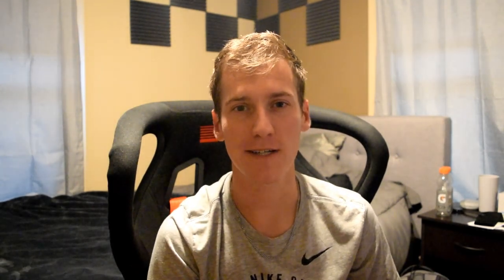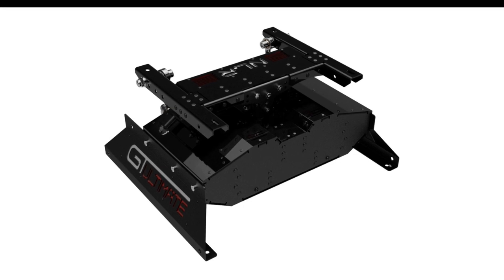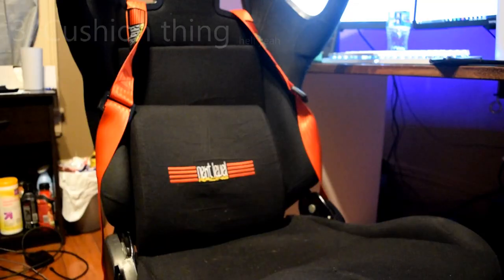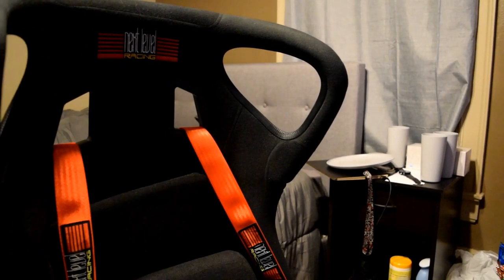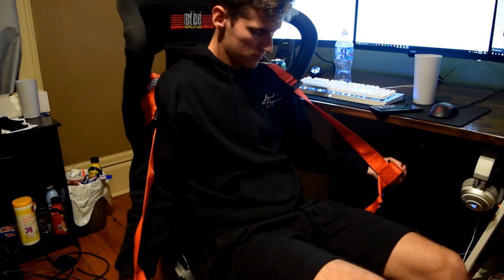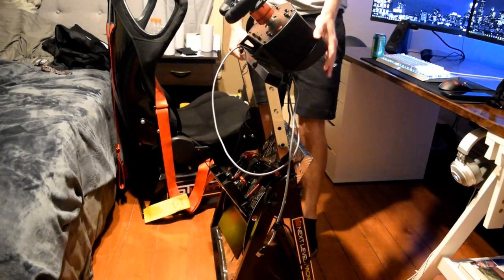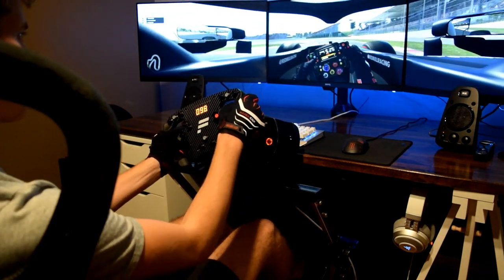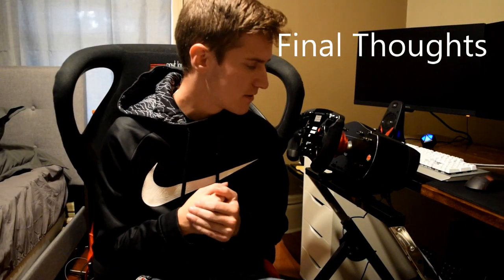Next Level Racing GTultimate V2 Cockpit Review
Today I take a quick look at my Next Level Racing GTUltimate Racing Cockpit. This setup includes the chair and wheel stand. I'll be doing more videos on the setup later. Hopefully, you enjoy!